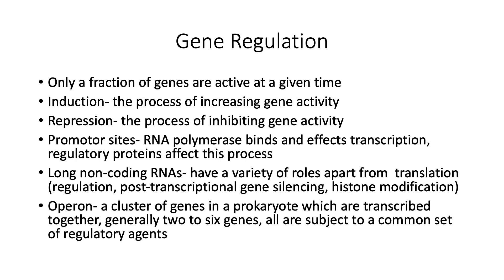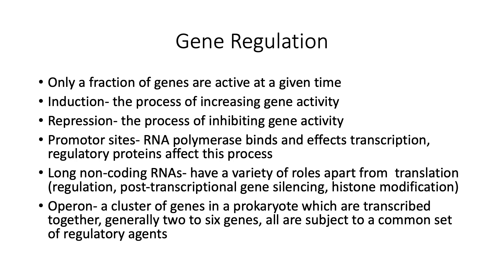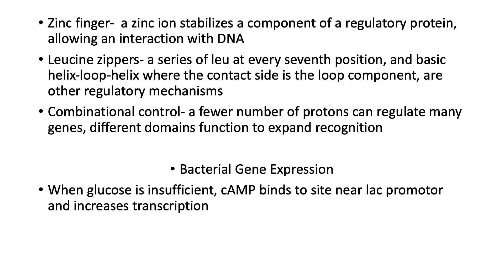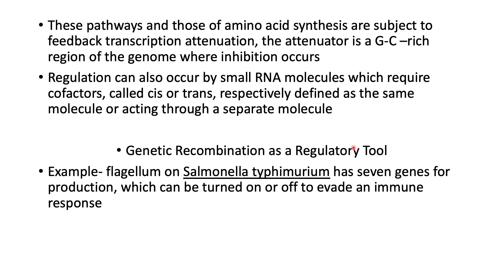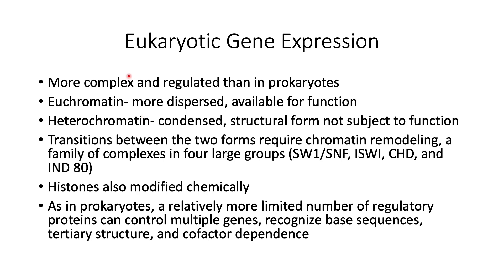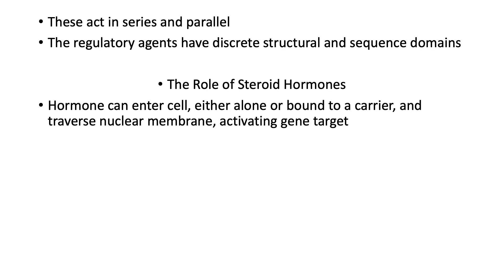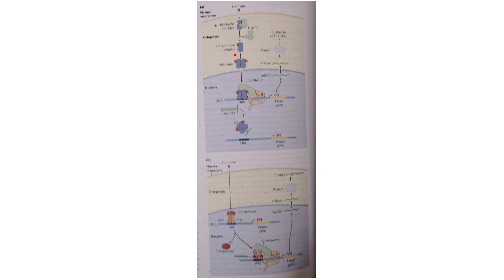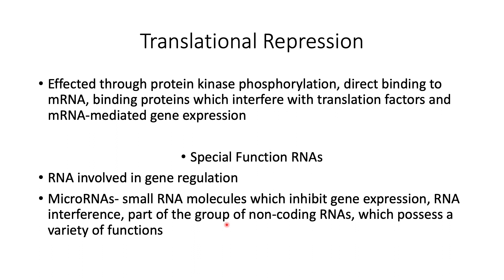Biochemistry from Lehninger, Lecture 34, Gene Regulation and Expression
Gene regulationand expression, and stem cells